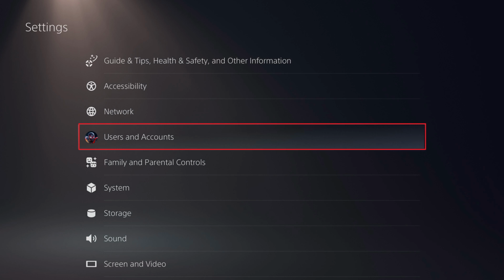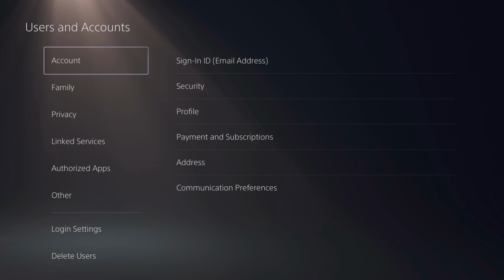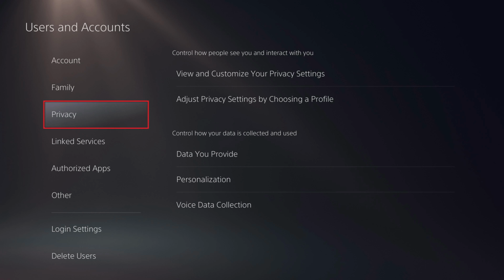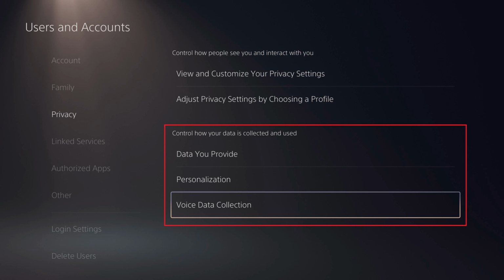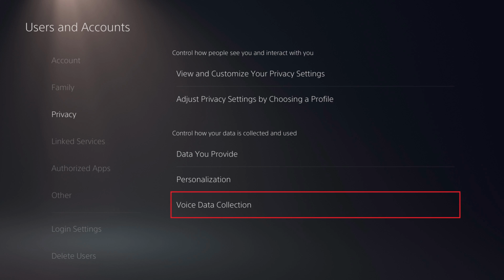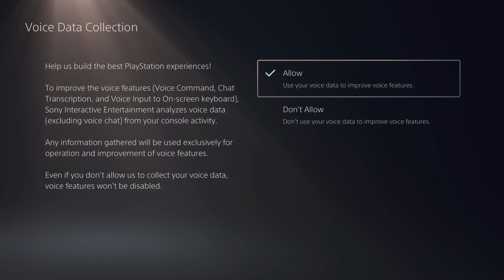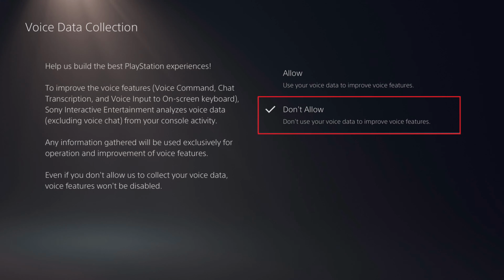How to Disable Voice Data Collection on PS5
In this video I'll show you how to disable voice data collection on your PS5. And to be clear, choosing not to share this data won't result in any voice features being disabled on your PlayStation 5.

Timestamps:
Introduction: 0:00
Steps to Disable Voice Data Collection on PS5: 0:14
Conclusion: 1:02

Video Transcript:
Step 1. Navigate to your PlayStation 5 home screen, and then click "Settings."

Step 2. Click "Users and Accounts" in the settings menu. The associated screen opens.

Step 3. Click "Privacy" in the list of options on the left side of the screen.

Step 4. Navigate to the Control How Your Data is Collected and Used section, and then click "Voice Data Collection" in this section. Voice Data Collection options are displayed.

Step 5. Click to place a check mark next to "Don't Allow." Your voice data will no longer be shared with Sony going forward. And again, choosing not to share this data won't result in any voice features being disabled on your PS5.